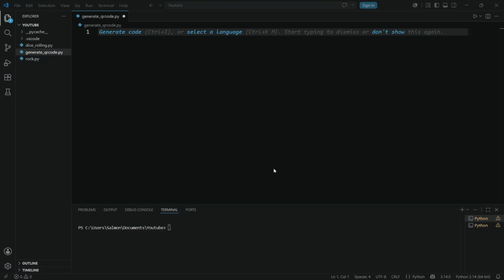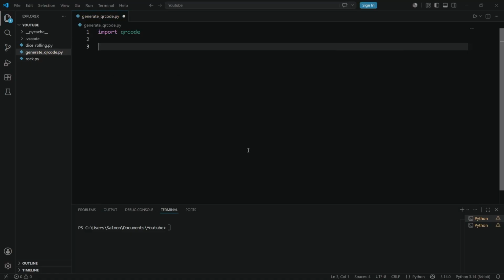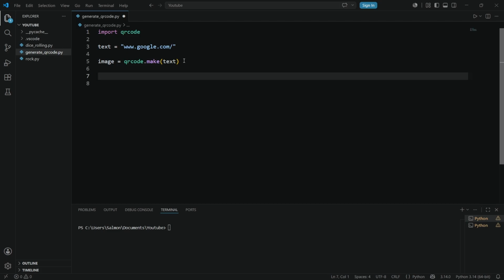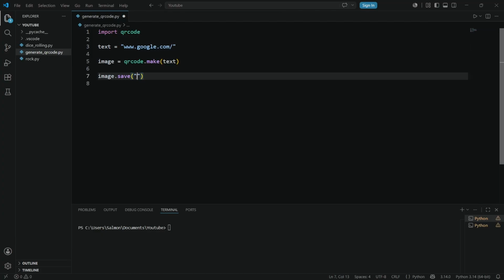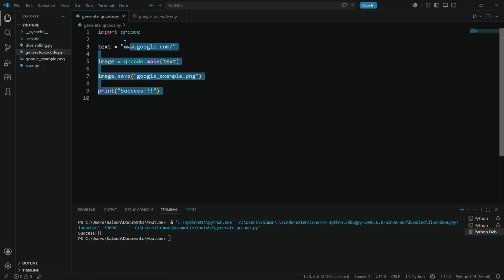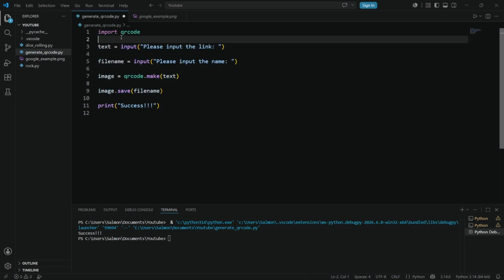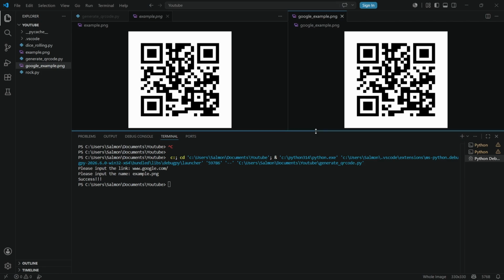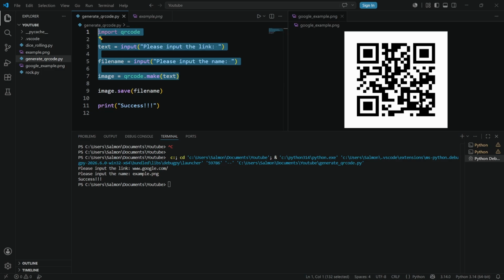QR Code generator in python! | Simple beginner python project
Learn how to create your own QR code generator in Python using the qrcode and Pillow libraries. This is a quick beginner-friendly project that's actually useful and only takes a few minutes to build.

Also, I apologize for the audio. Didn't realize the beeping sound in the back till late. And couldn't redo the audio.